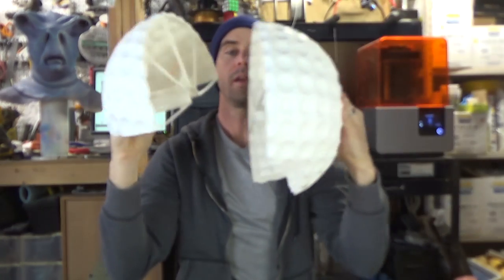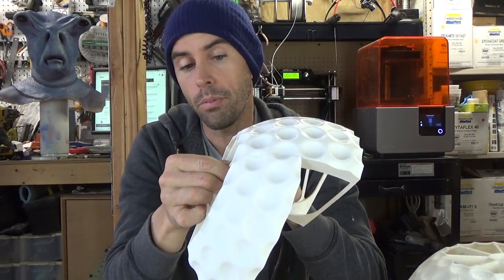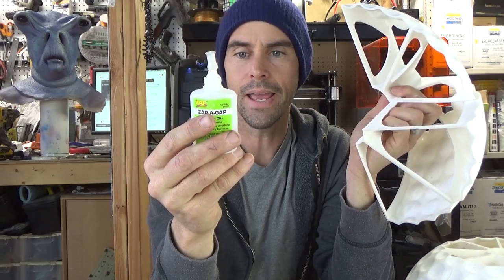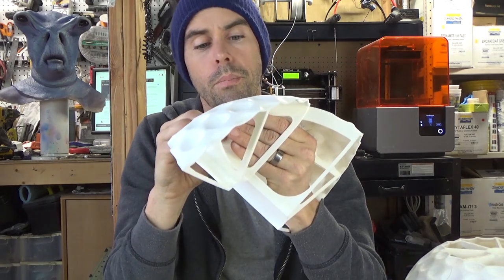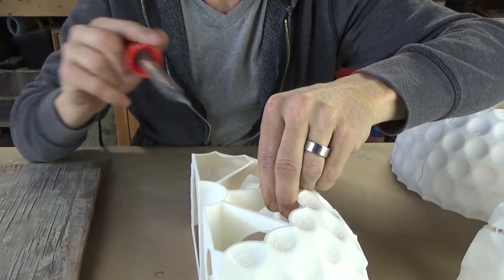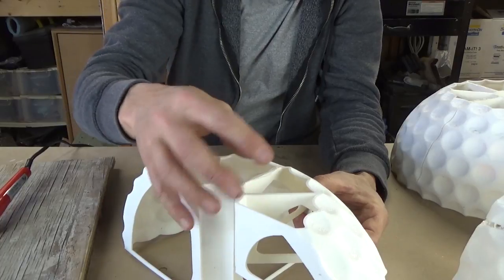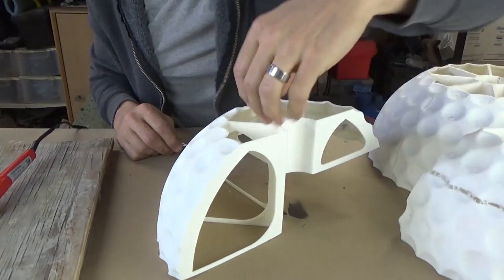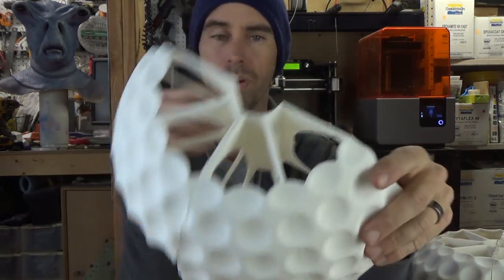Welding PLA 3d prints.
I used a soldering iron to weld together some PLA 3d prints and it worked great so I figured I'd share.